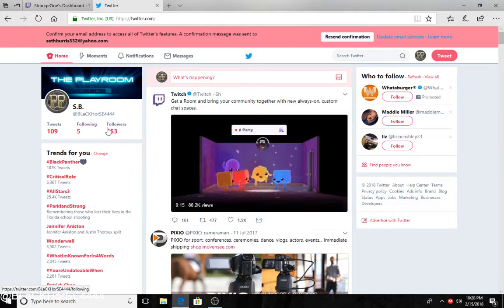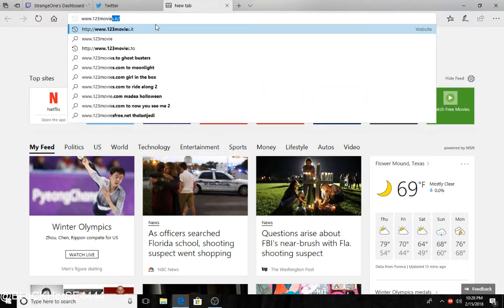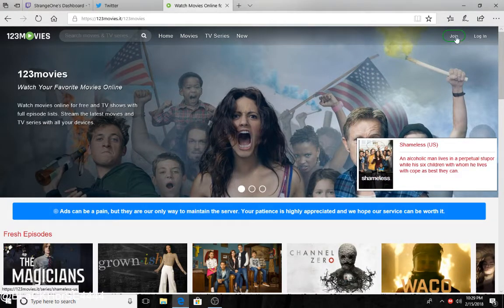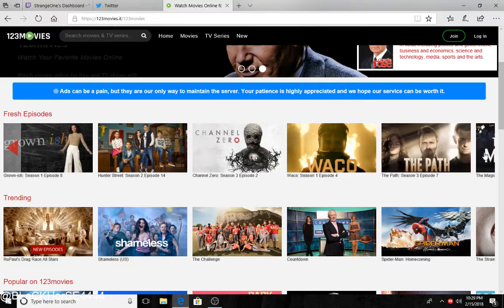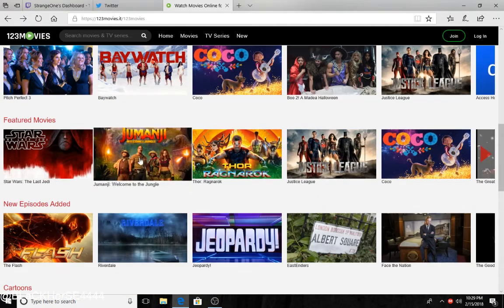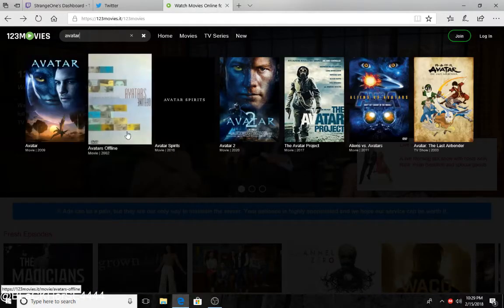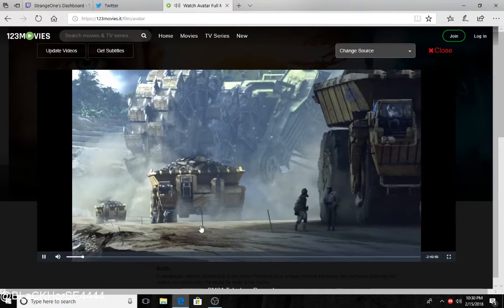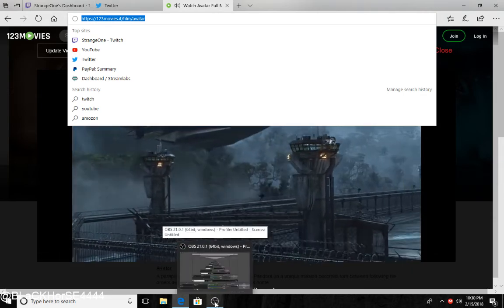THE BEST "Free Movie Website " Has Everything 2018-2019